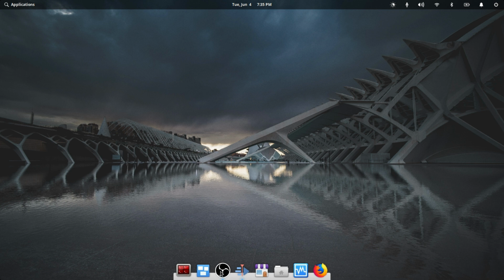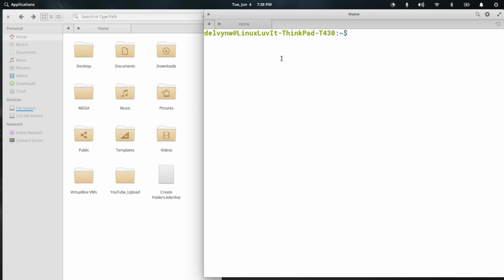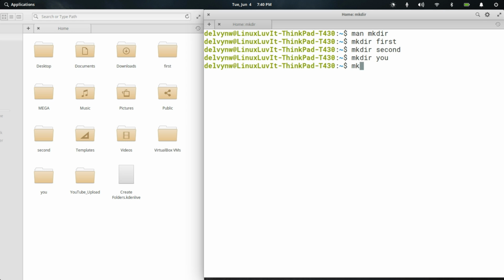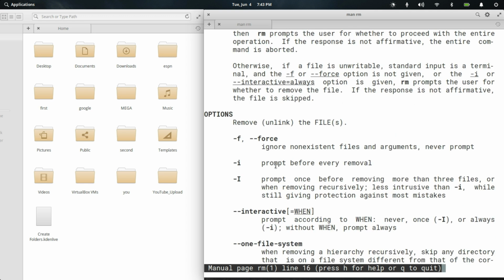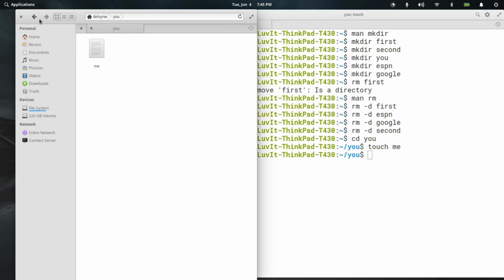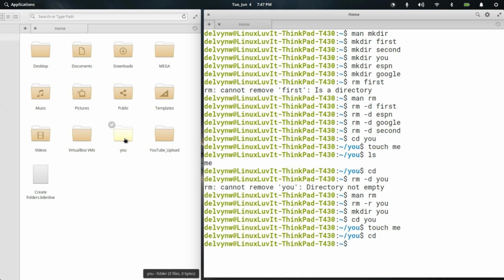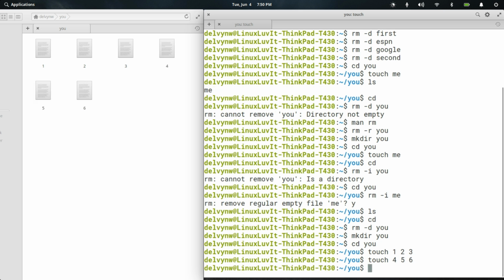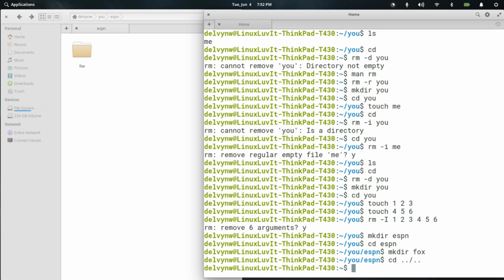Linux Command Line Basics: Creating and Removing Folders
Brief Channel Description followed by the folder tutorial